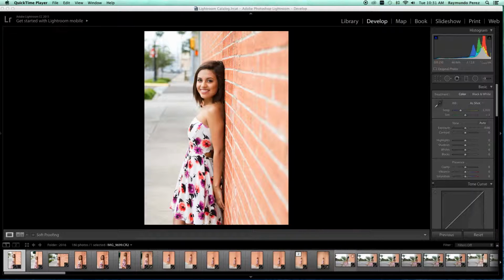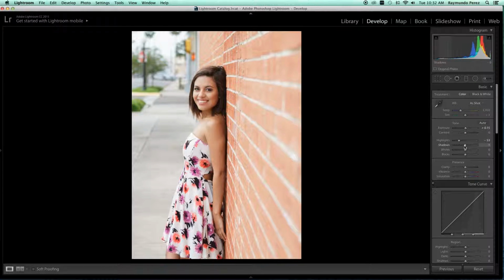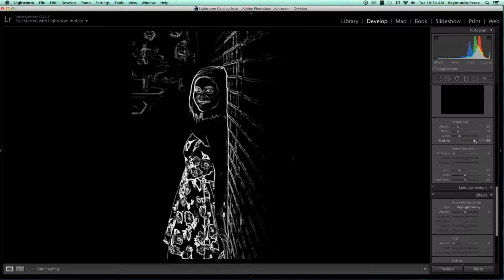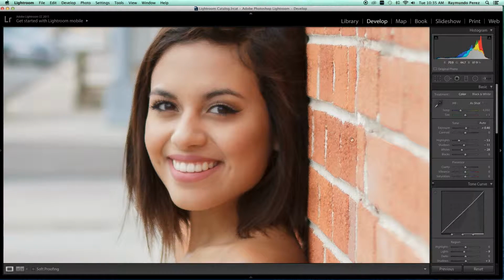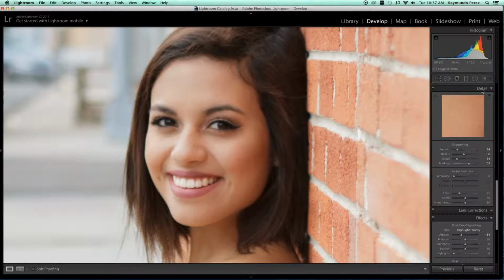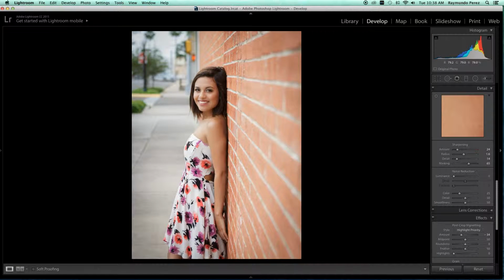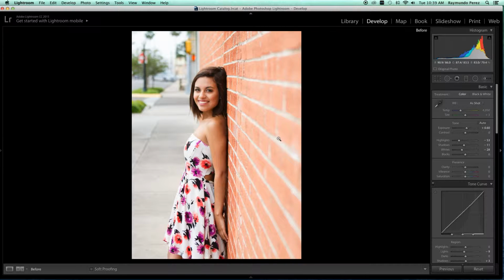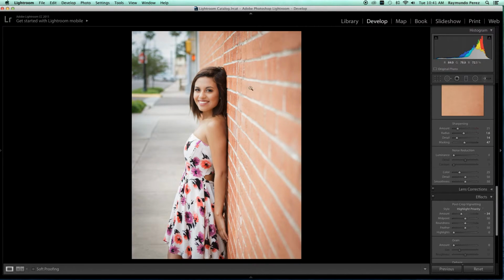edit tutorial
basic portrait tutorial in Adobe Lightroom. Quick and simple, nothing drastic. Hope you like it.